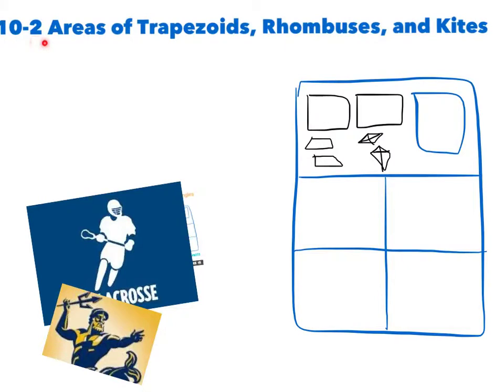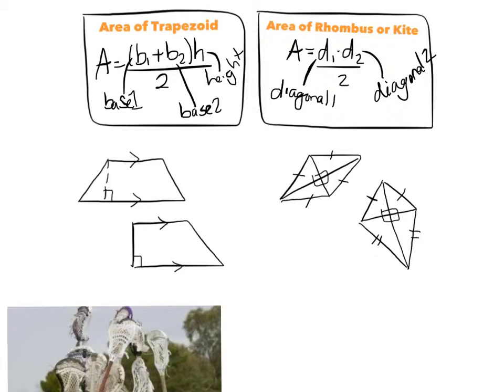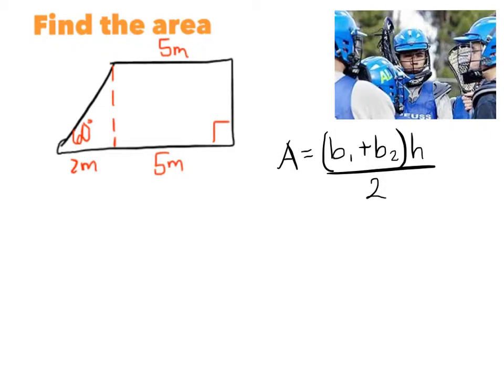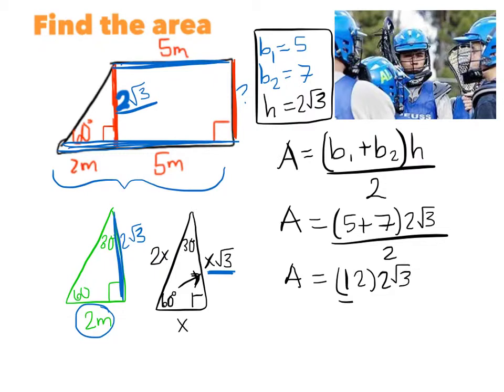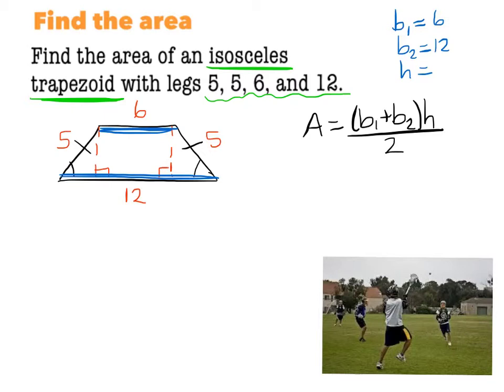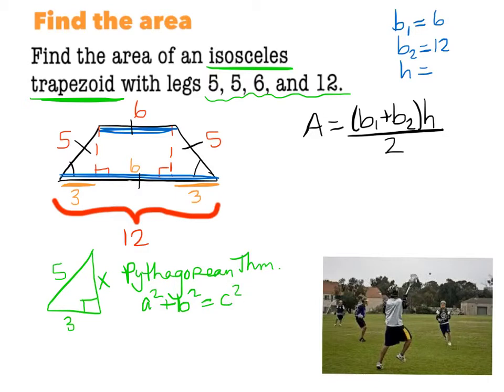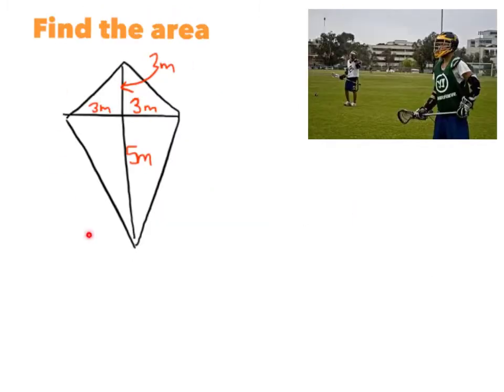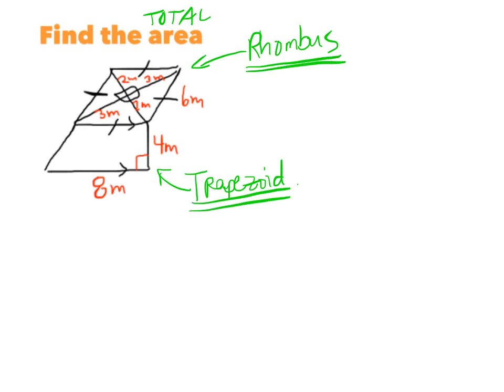Geo 10 2